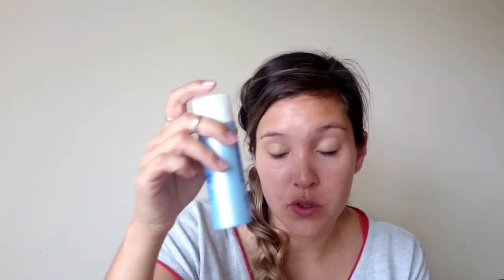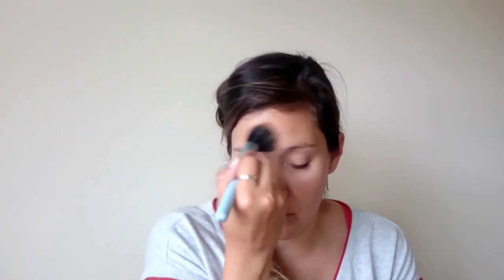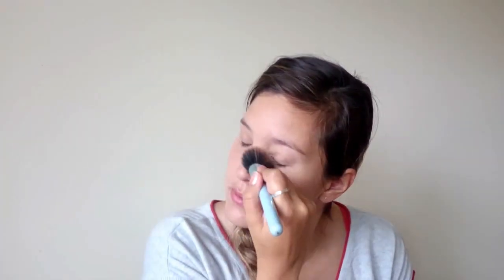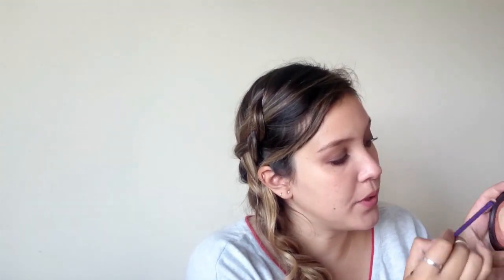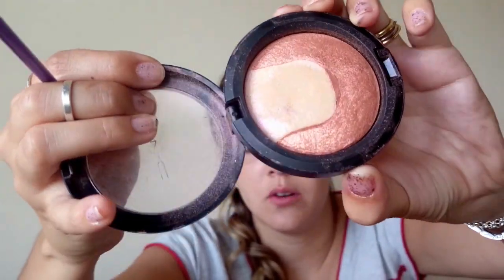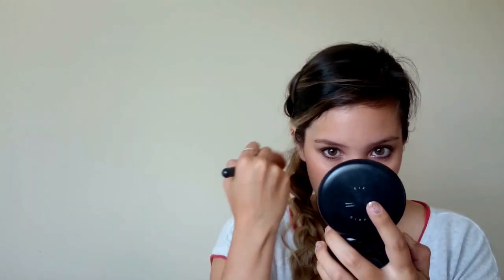Romantic soft pink Makeup tutorial | Lulycas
Hi everyone! Today´s tutorial is a natural and fresh makeup. I did a brown and orange eye with a pink inner corner highlight. I combined it with a natural looking skin and a soft pink lips.

Mac Highlight: Mineralize Skinfinish Perfectly Poised

Maybelline Fit me Bronzing Powder: Golden tan

Maybelline lipstick: Park ave peach

Brushes:
Real techniques: Deluxe crease brush, Base shadow brush, accent brush, brow brush and Others